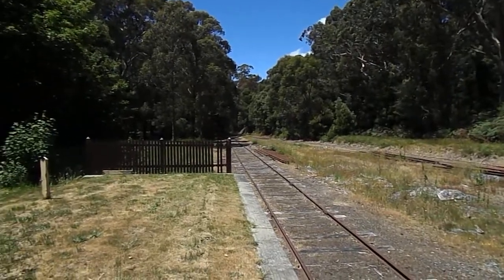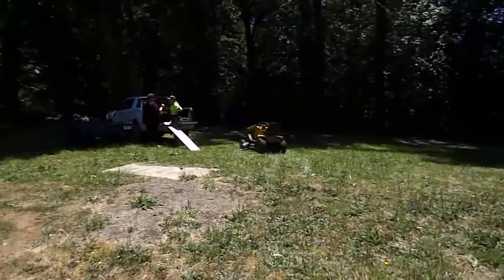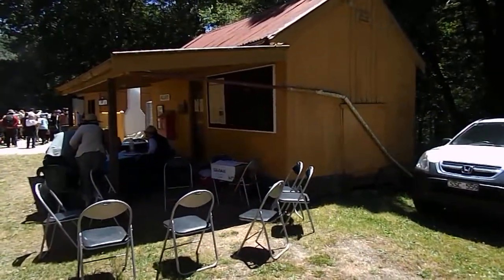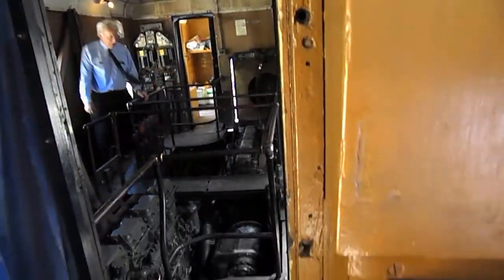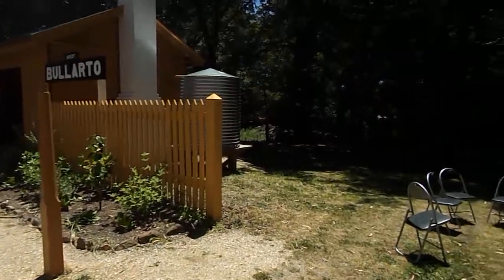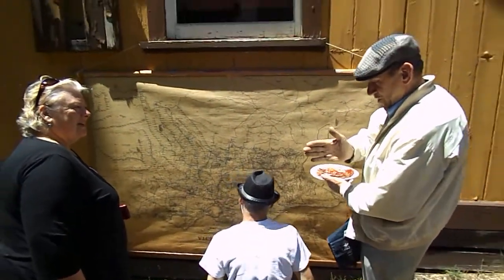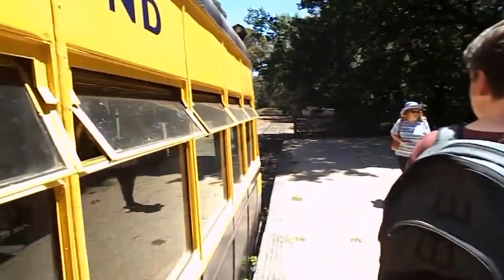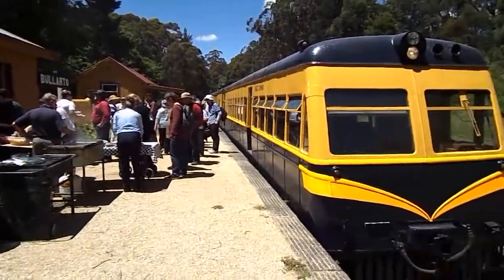Rail Revival's, Daylesford Spa Rail christmas trip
28/11/2015  ...For our last outing for the year Rail Revival Alliance did the Daylesford /Bullarto return on the Walker railmotor ..  What an amazing trip.  This is the departure from  Daylesford station.